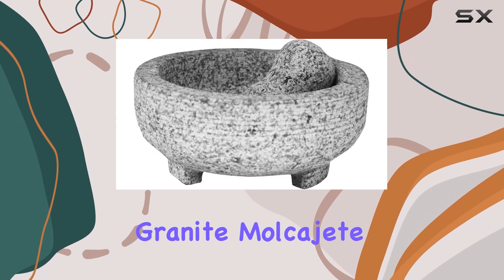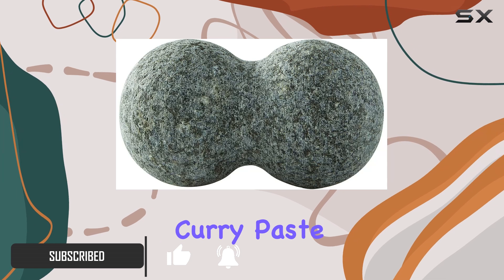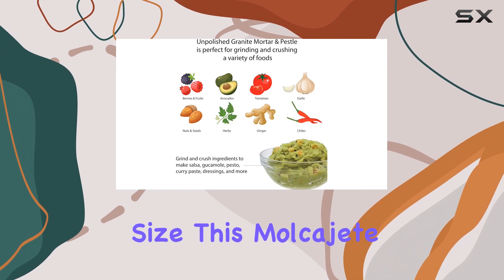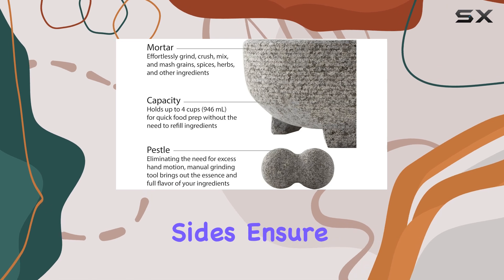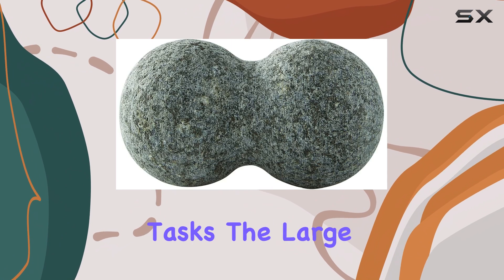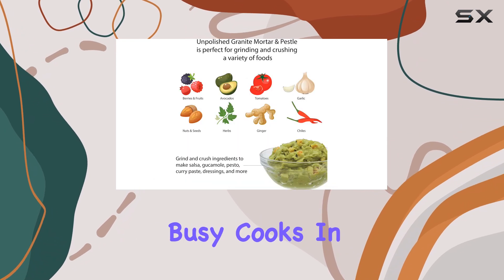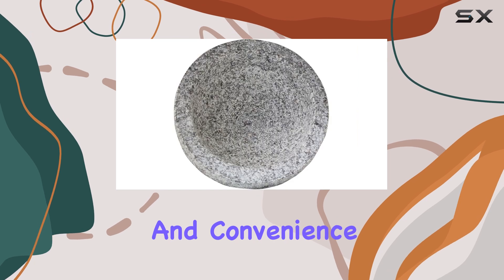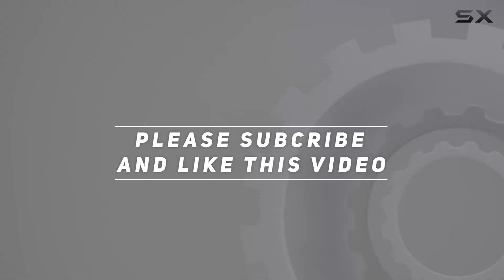Vasconia Granite Molcajete: The Ultimate Kitchen Tool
0:00 Intro
0:07 Review

Things that we mentioned in this video:
Vasconia 4-Cup Granite Molcajete Mortar : B001AVREHA